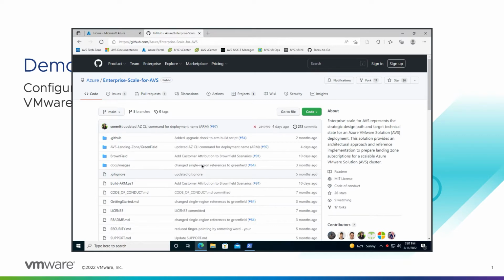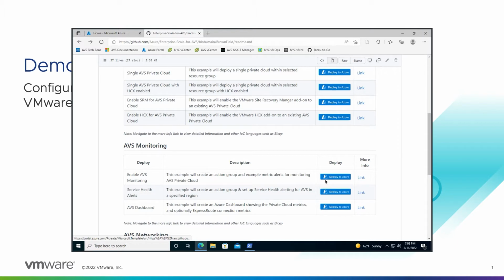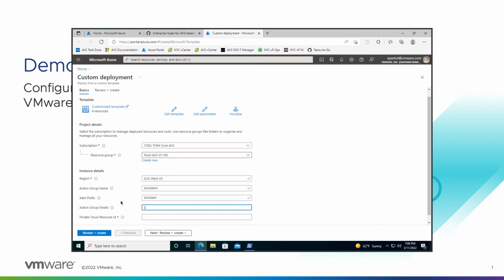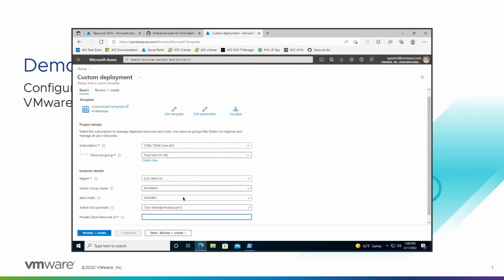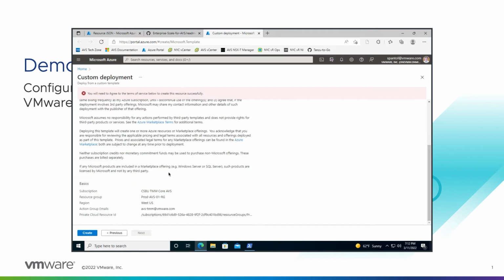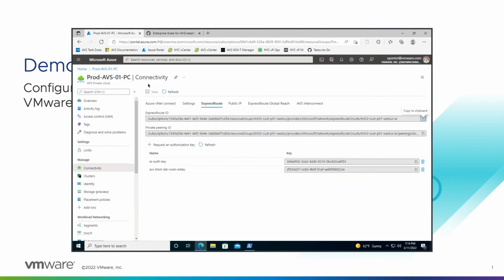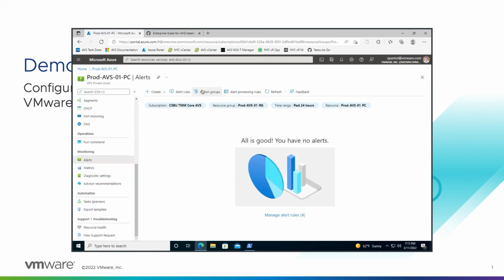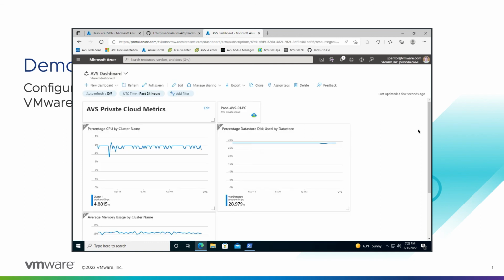Configuring Basic Monitoring for Azure VMware Solution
In this video, we demonstrate using the Microsoft Enterprise-Scale for AVS ARM templates to set up basic monitoring of Azure VMware Solution private cloud components.